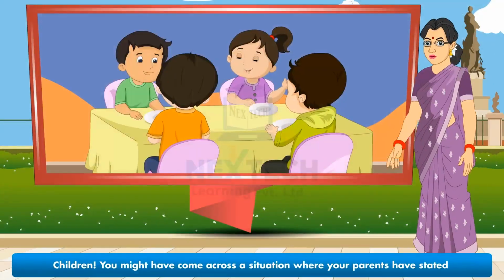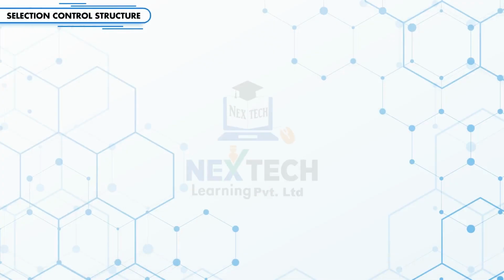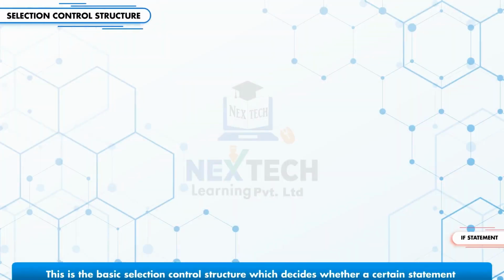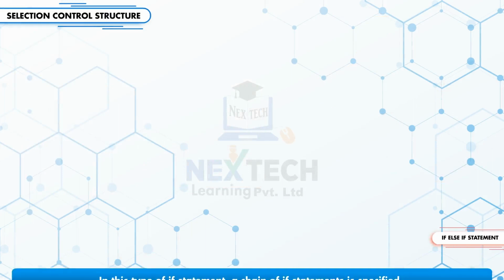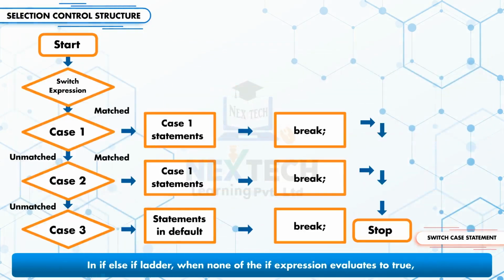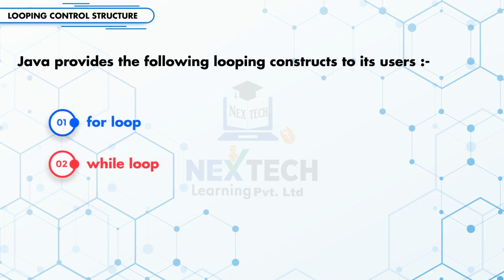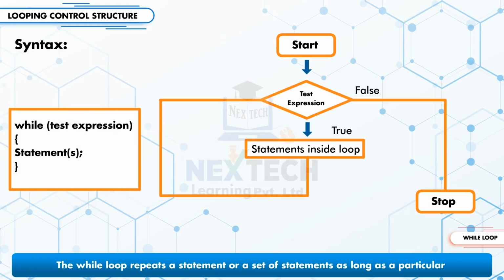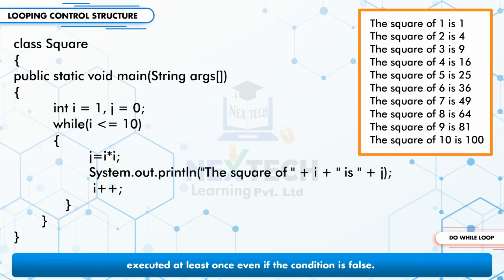Decision Control Structure